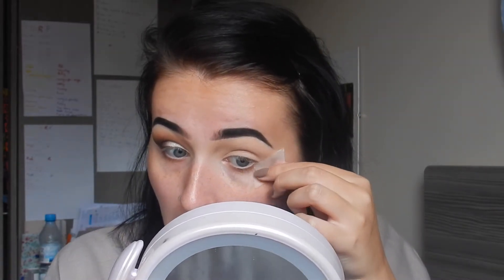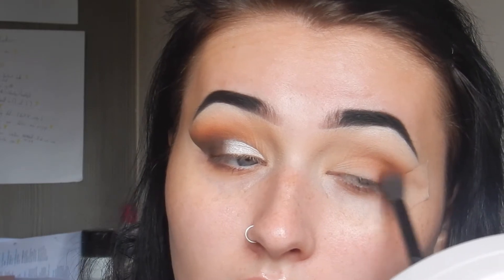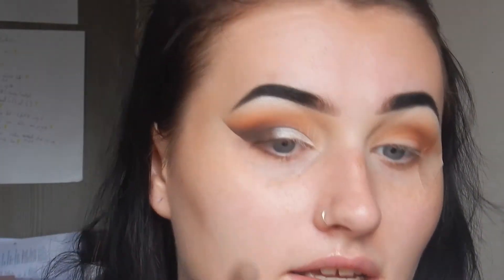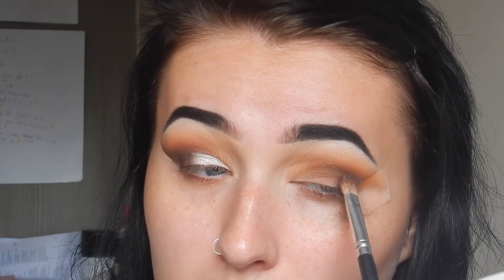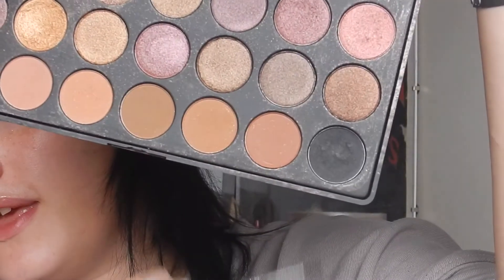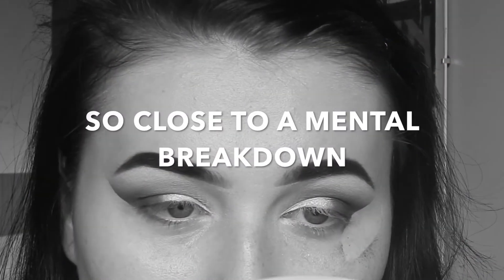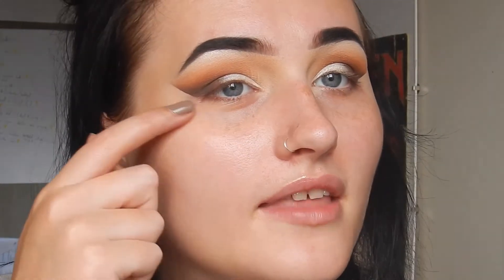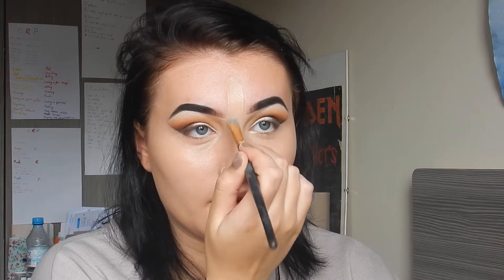Autumn Inspired Makeup Look | Harlie Rogers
HELLO I AM BACK!!!
This is an Autumn inspired look but also by the lovely Holly Boon from this video!

Main Instagram Account: harlie_rogers
Makeup Instagram Account: harlierogersmakeup